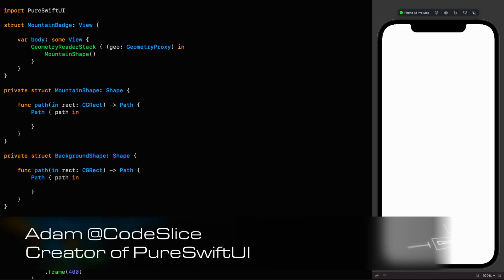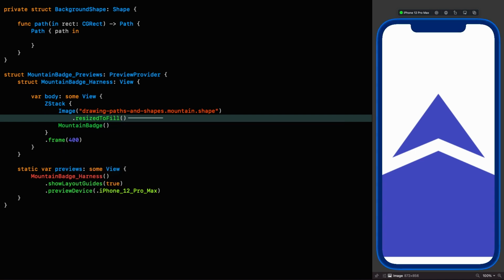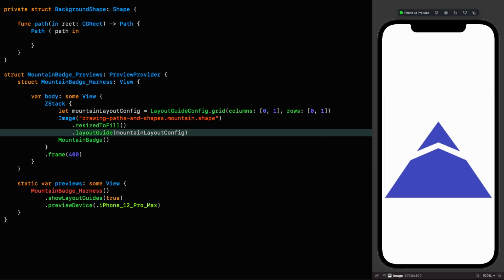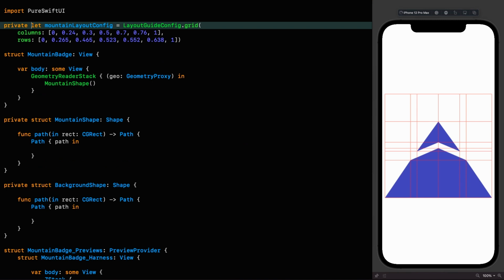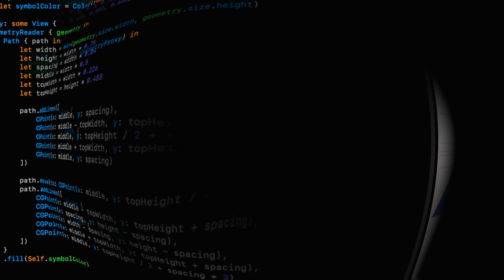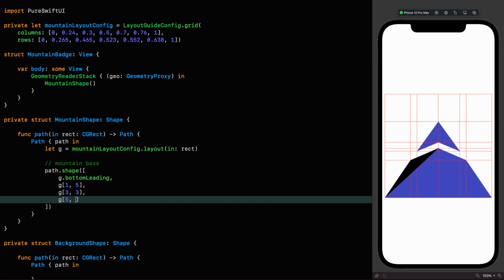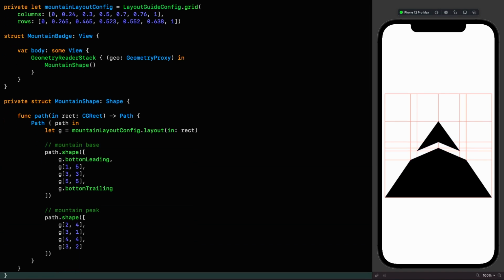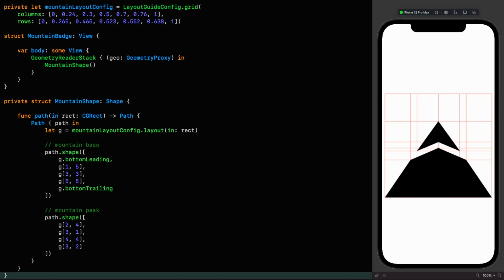I was shocked! Apple’s Official SwiftUI Tutorial on Paths and Shapes using PureSwiftUI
In this episode, we're going to recreate the shapes and views from the  official Apple tutorial on drawing paths and shapes using PureSwiftUI in an exercise to see the improvements we can make. I think the result will surprise you!

FAQs:
Q: What are the code callouts I sometimes see in the code?:

Q: Why do you use a harness structure rather than the default preview provider